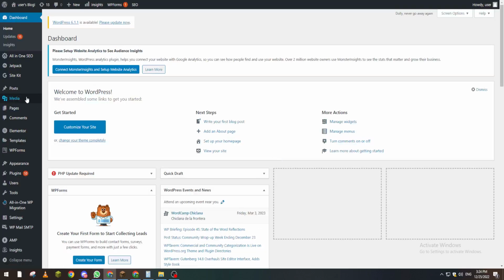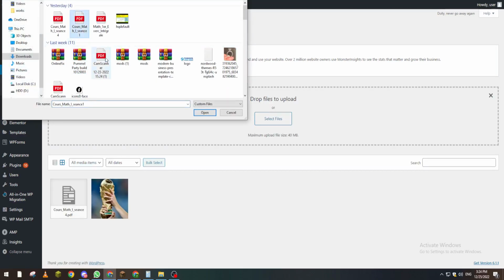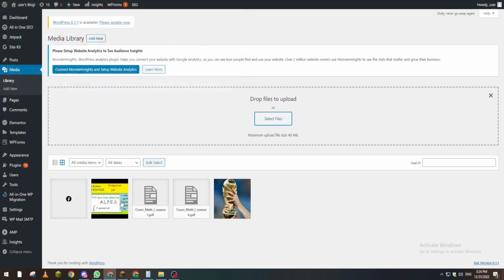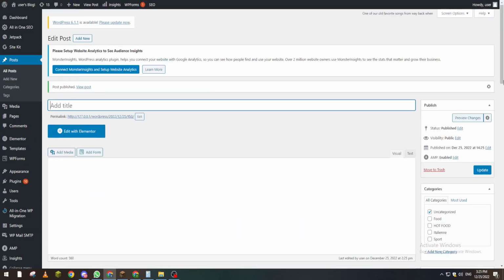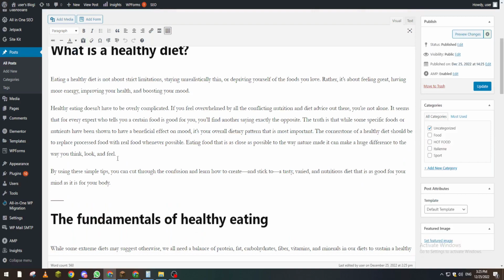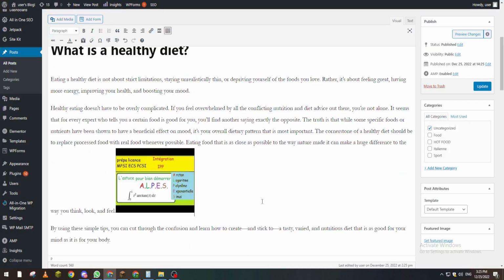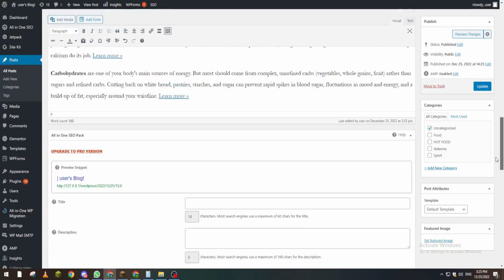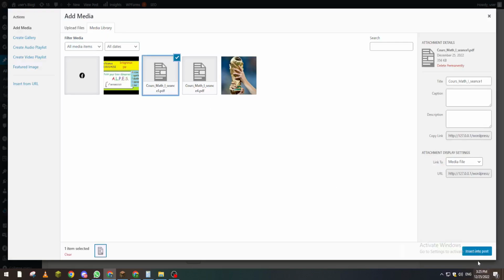How To Link To Anchor WordPress Tutorial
Today we talk about anchor links,anchor links in wordpress,wordpress anchor links,link to anshor in wordpress